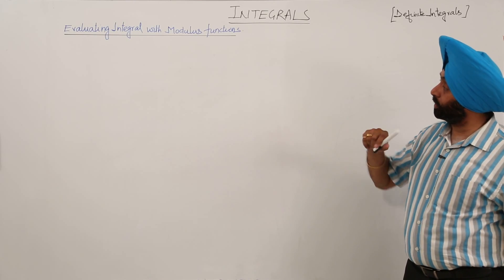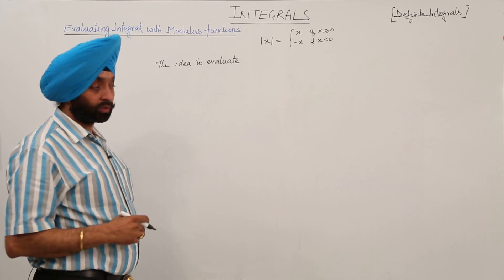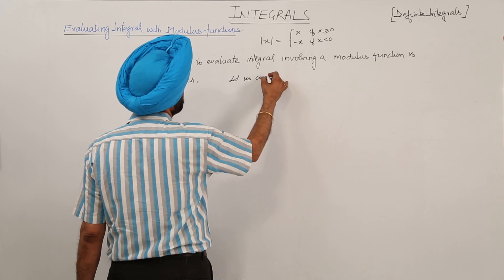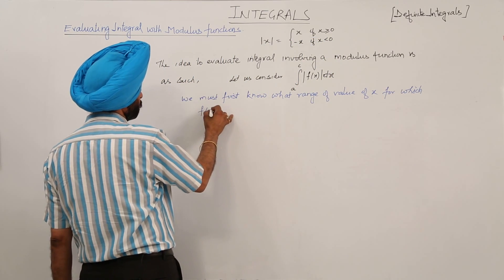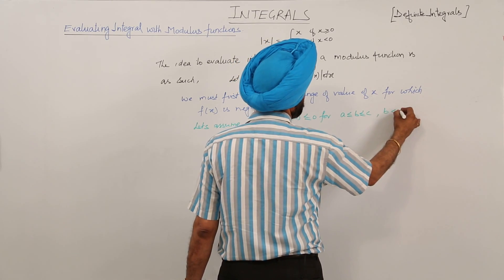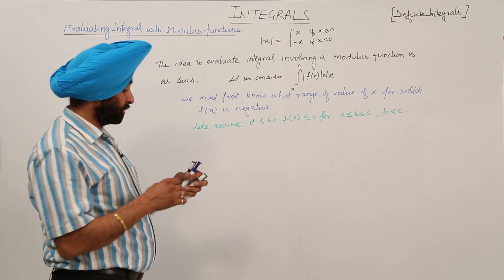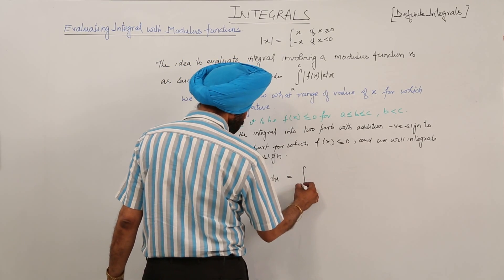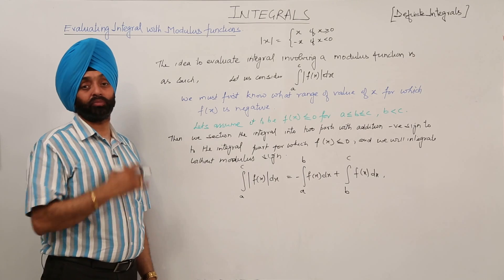Online High Rated l Integration Of Modulus Function l ICSE MATH XII l Evaluation of integral L681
Definite Integral in details (ICSE Class 12) have been explained in this bullet course and each and every minute detail has been covered so that students have a thorough understanding and can deal with any question based on this topic.